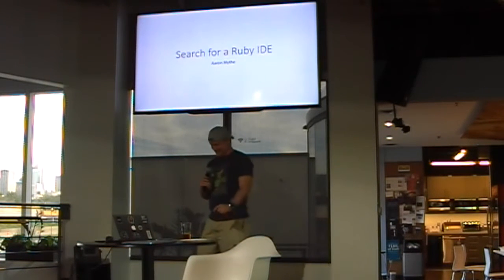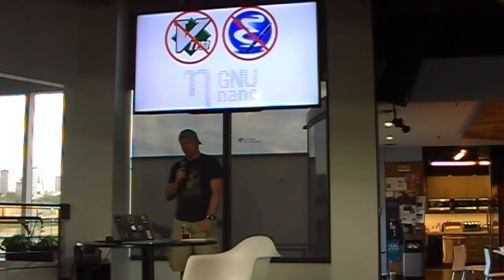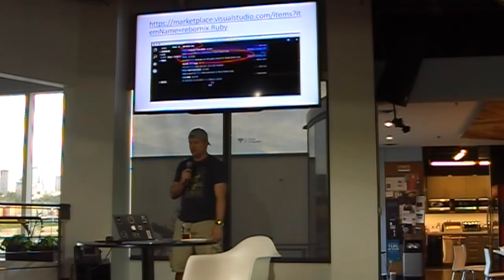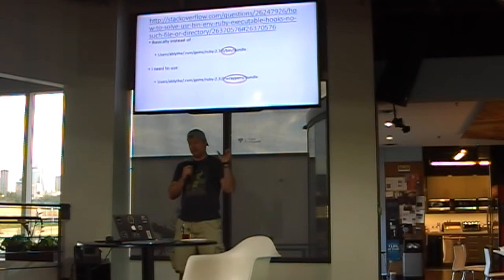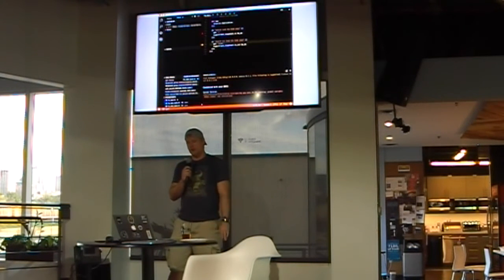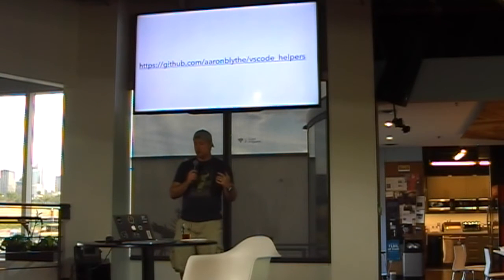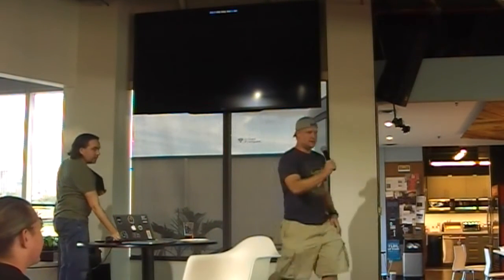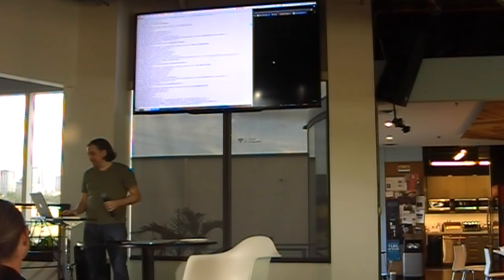DevOps Kansas City Meetup 8.31.2016 - Visual Studio Code for Ruby - Aaron Blythe